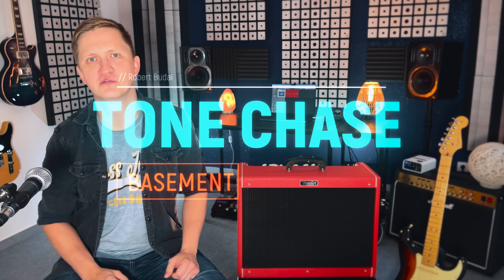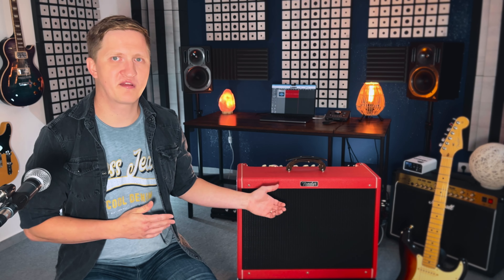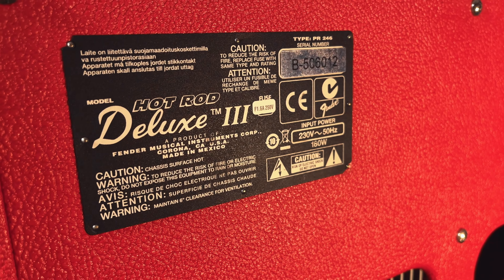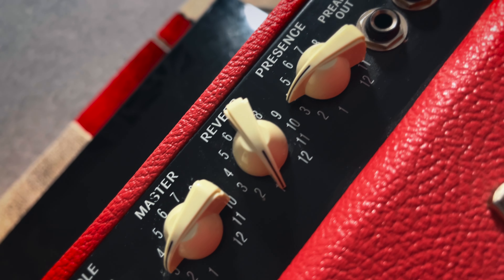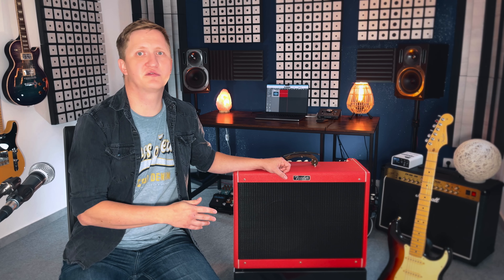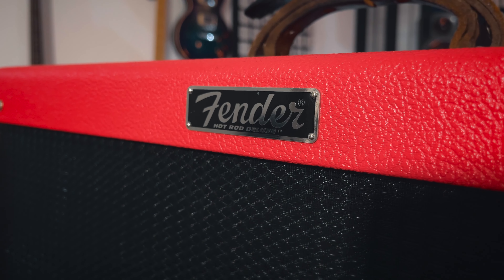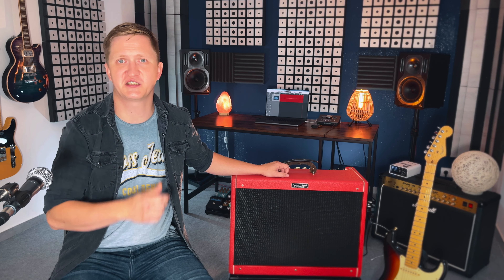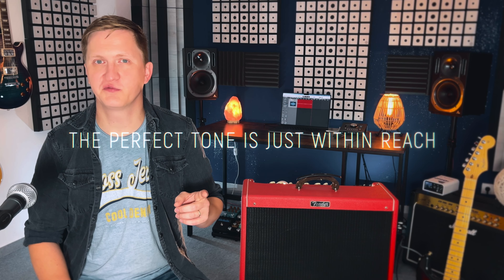5 FACTS About The Fender Hot Rod Deluxe | The ULTIMATE Pedal Platform amp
5 FACTS About The Fender Hot Rod Deluxe | The ULTIMATE Pedal Platform amp

In this video you will find 5 facts I love about this amazing amp. In my opinion this is one of the most versatile amps out there as it is just like a cameleon and can blend into any style just perfectly with any guitar. And also the most important thing why it is in my opinion the best pedal platform amp ever.

CHAPTERS:

00:00:00 Introduction
00:00:13 Intro Jam
00:00:48 My history with the amp
00:01:09 Thing 1 - Classic Fender Tone
00:02:07 Sound Demo - Classic Fender Tone
00:02:33 Thing 2 - Gig-Worthy Durability and Timeless Design
00:04:08 Thing 3 - Built-in Spring Reverb
00:04:35 Sound Demo - Built-in Spring Reverb
00:04:51 Thing 4 - Easy to Dial In Great Tones With Any Guitar
00:05:33 Sound Demo - Tones with Strat
00:05:45 Sound Demo - Tones with Les Paul Custom
00:06:05 Thing 5 - The Ultimate Pedal Platform Amp
00:07:00 Sound Demo - Low Gain Pedal Sound with Delay
00:07:31 Conclusion
00:07:56 Sound Demo - High Gain Pedal Sound
00:08:38 Outro

Thank you for using any of these links above for supporting my channel!

Robert